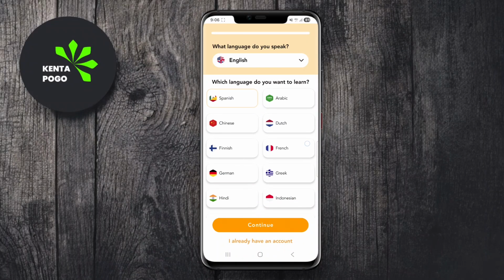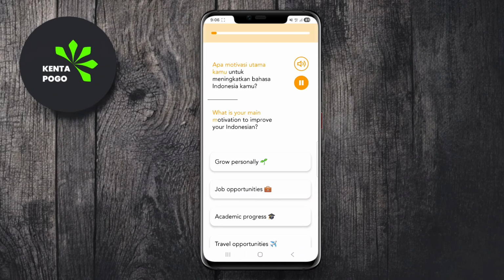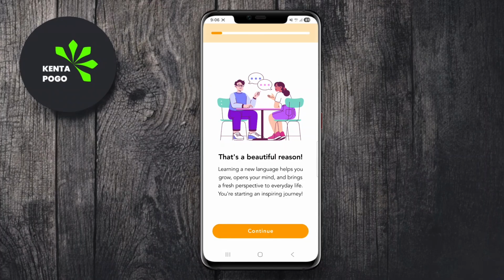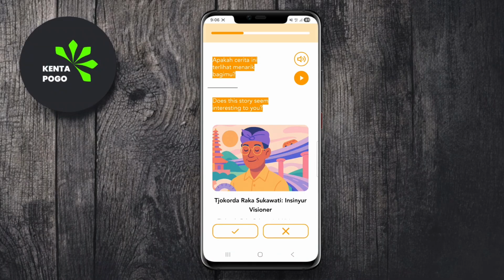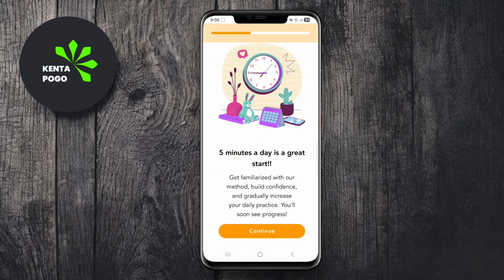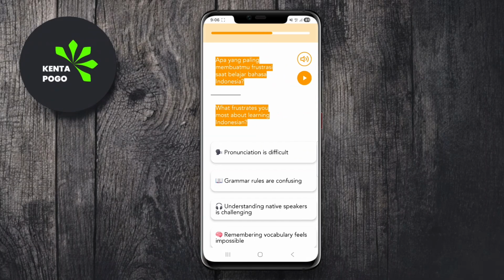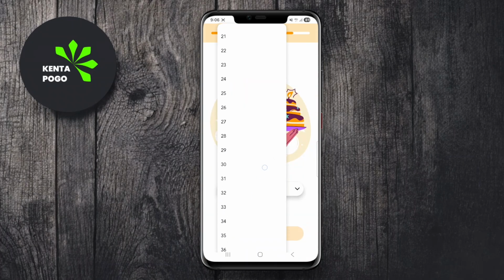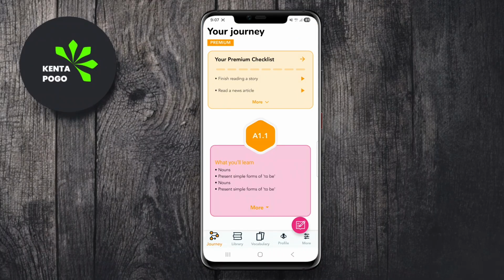Best Beelinguapp Language Audiobook App for Android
Beelinguapp is an innovative Android app that helps users learn new languages through immersive audiobook-style reading. It features side-by-side bilingual texts, allowing learners to follow stories in their native language while simultaneously reading in the target language. The app includes a wide range of content—from fairy tales and science articles to novels and news—paired with native speaker audio for improved pronunciation and listening skills. With built-in vocabulary tools, progress tracking, and offline access, Beelinguapp is perfect for language enthusiasts who enjoy learning through storytelling.